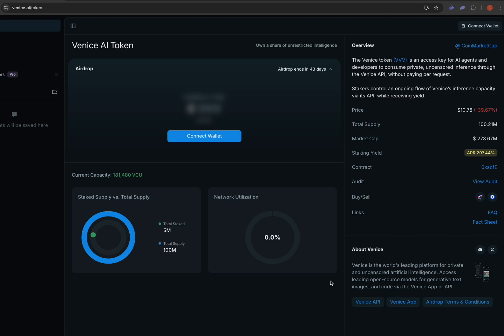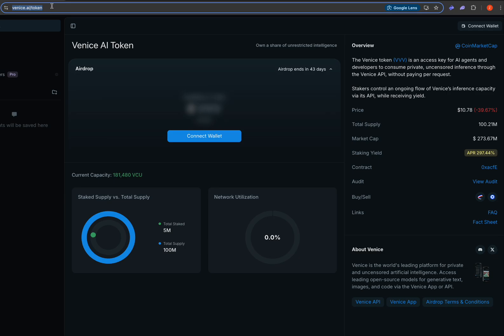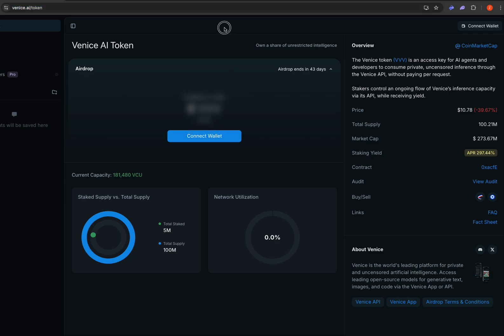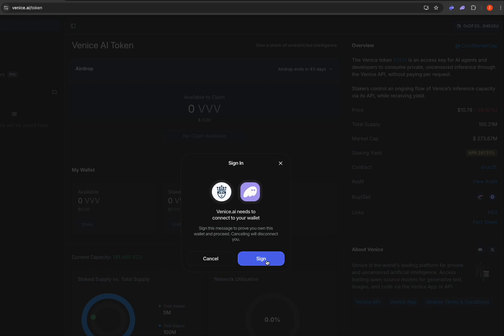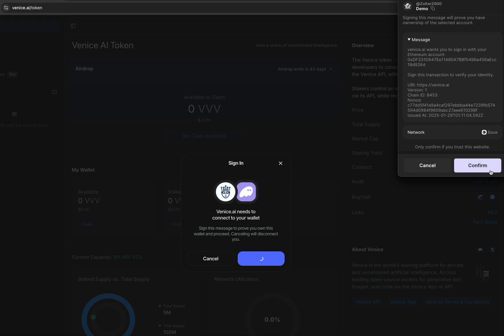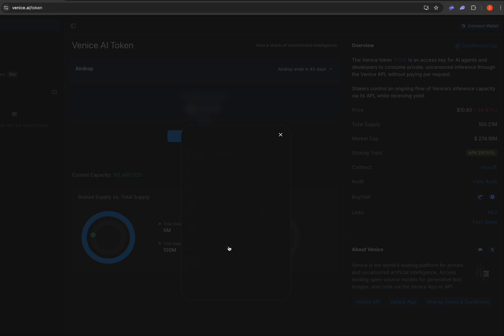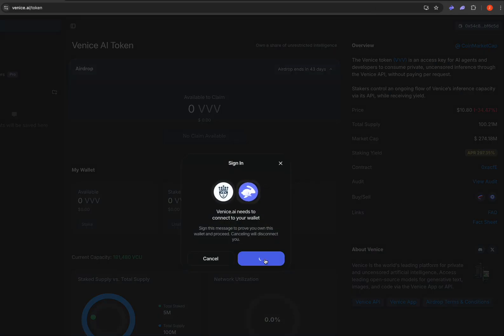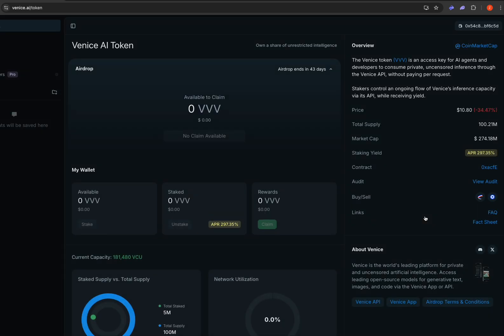How To Check Your Venice AI Token Airdrop Eligibility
Quick demonstration on how to check your Venice AI token ($VVV) airdrop eligibility

If you held any of the tokens mentioned below on a non-custodial wallet you might qualify:

$VIRTUALS – Virtuals – @virtuals_io
$AERO – Aerodrome – @AerodromeFi
$DEGEN – Degen – @degentokenbase
$AIXBT – aixbt – @aixbt_agent
$GAME – G.A.M.E. – @GAME_Virtuals
$LUNA – Luna – @luna_virtuals
$VADER – Vader – @VaderAI
$CLANKER – Clanker – @_proxystudio
$MOR – Morpheus – @MorpheusAIs